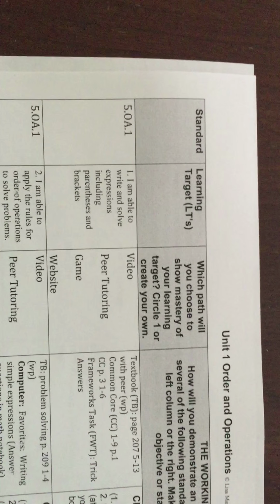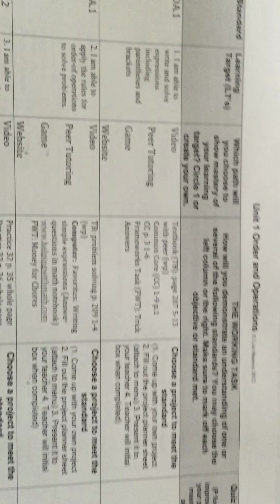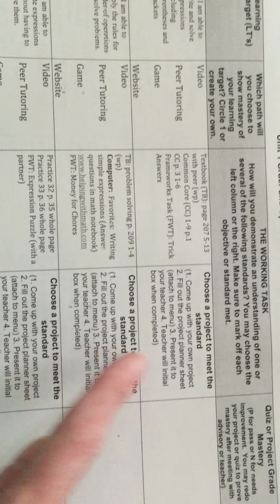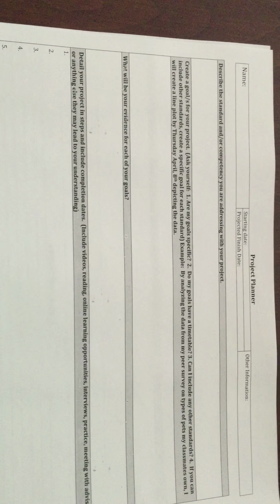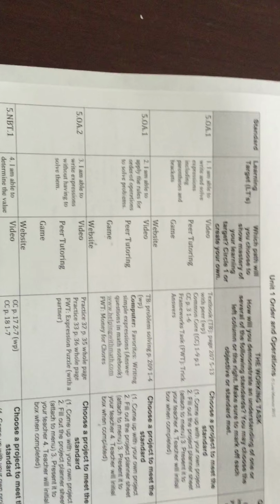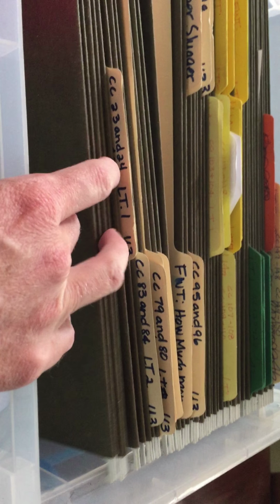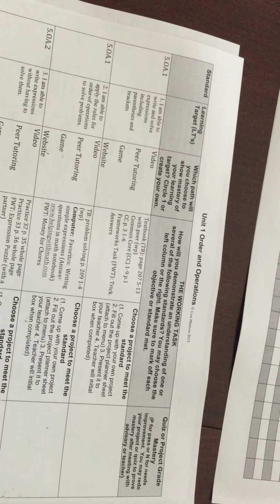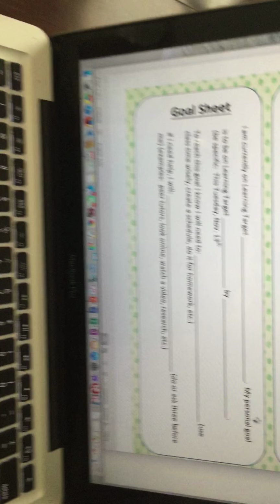This is how I created a blended learning classroom.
This is how I created a blended learning environment in my classroom.